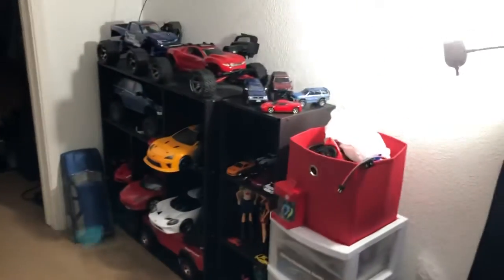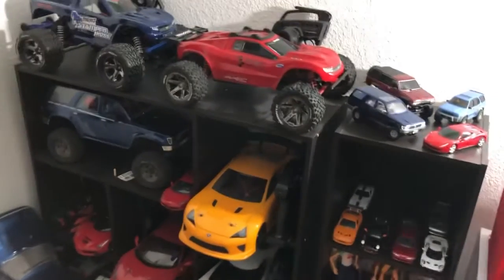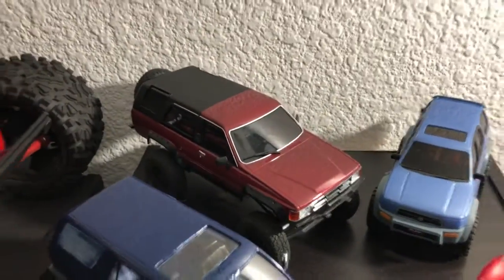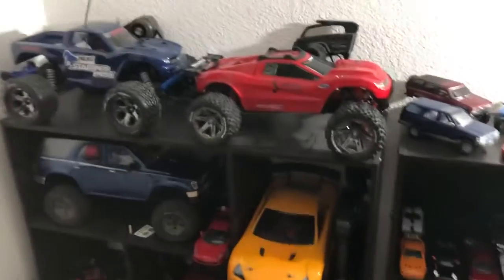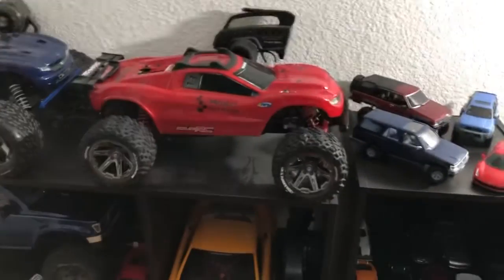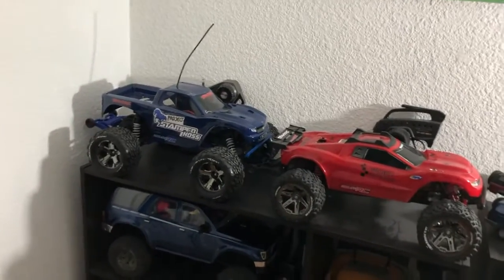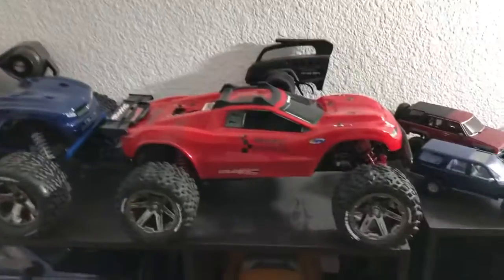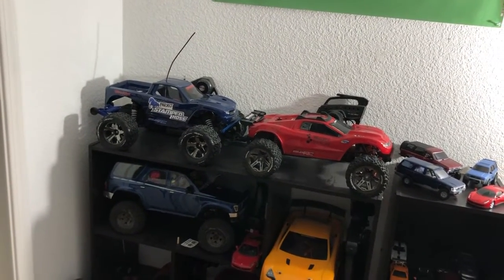RC Content Coming Back Soon